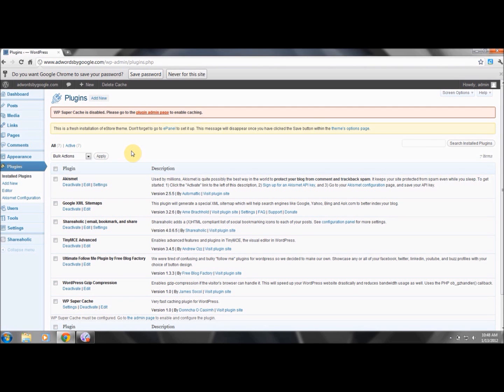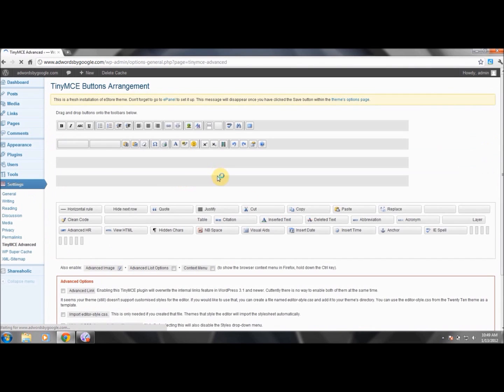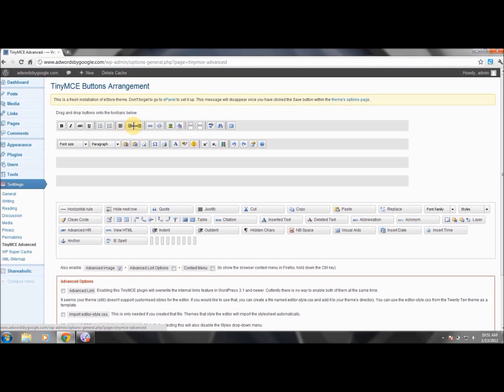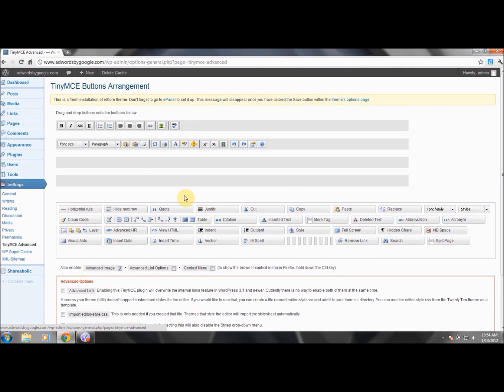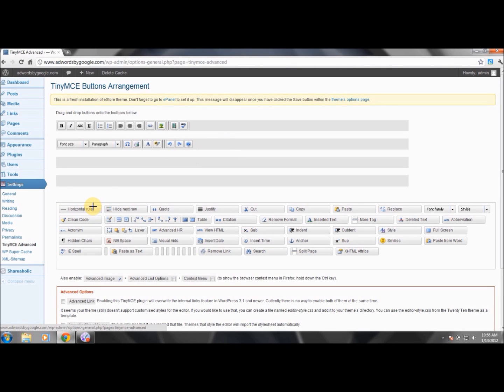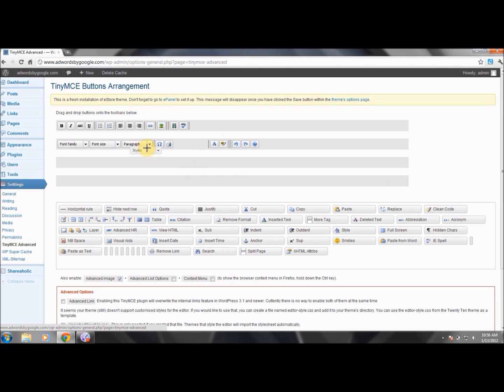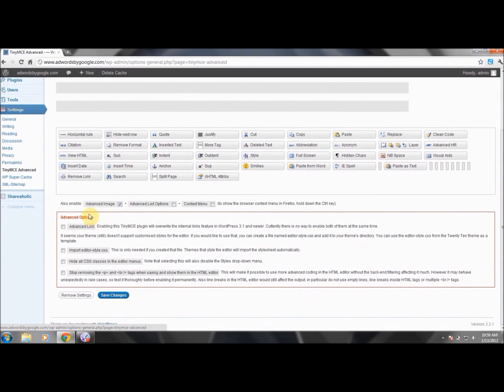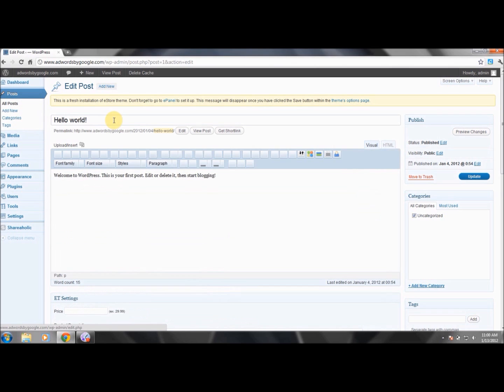Wordpress Plugin Tutorial -- Part 3/4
Wordpress plugin tutorial can be an asset if handled right. A Wordpress plugin must be added correctly.